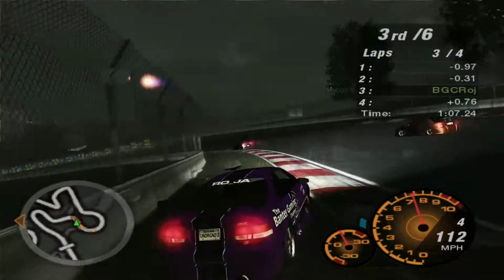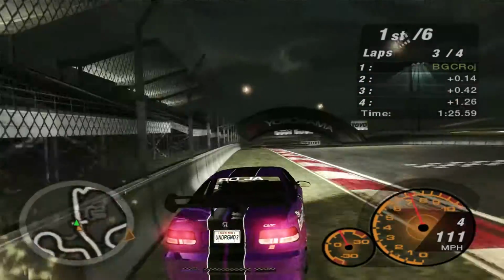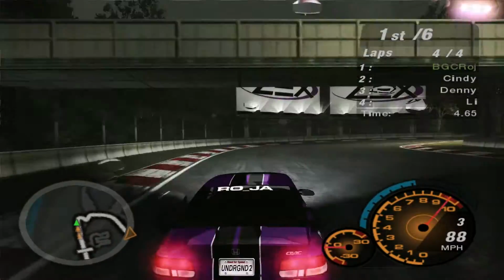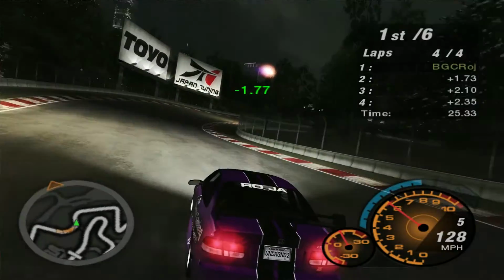Roj Plays: Need For Speed: Underground 2 - Part 33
More URL action!